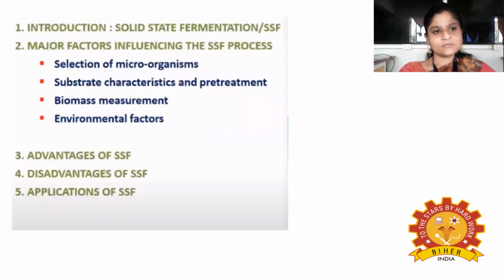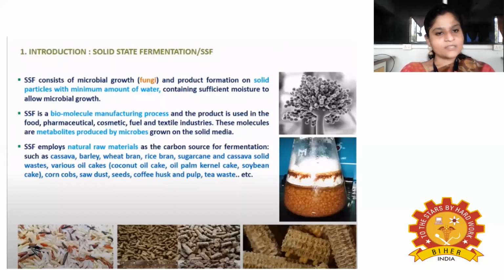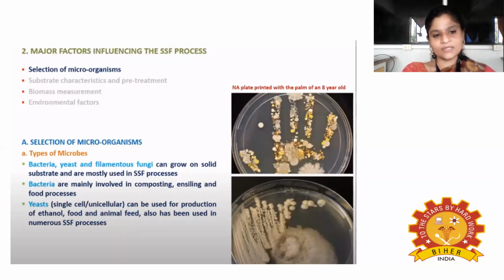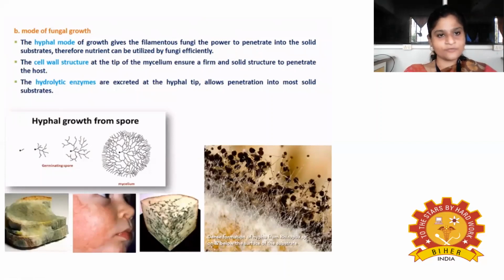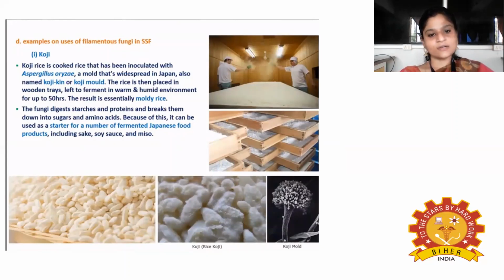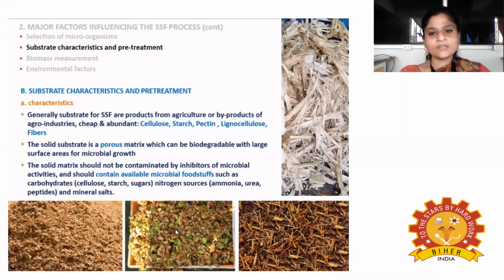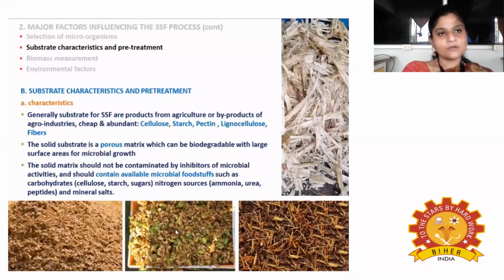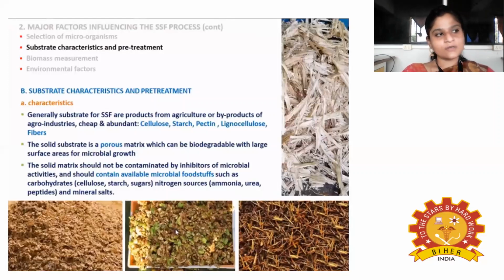U18PCBT602- V4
Enzyme Engineering and Technology, Ms.T.R.Sambavi, Assistant Professor/IBT, BIHER